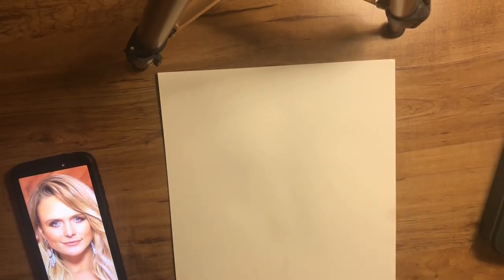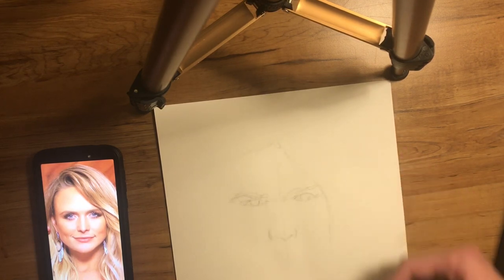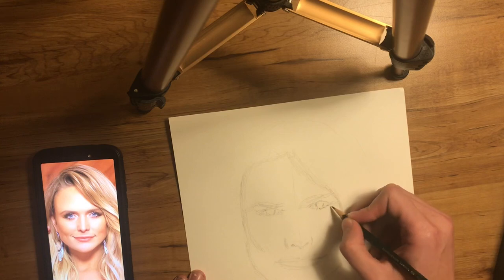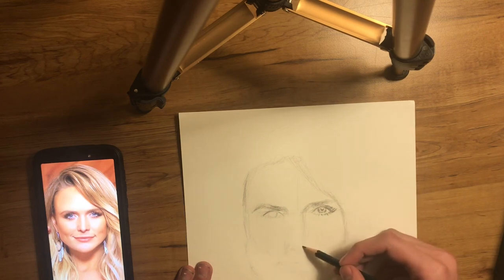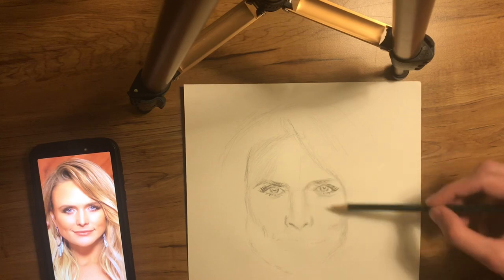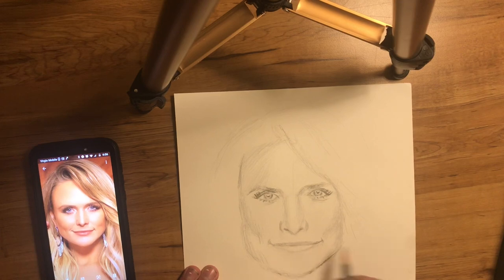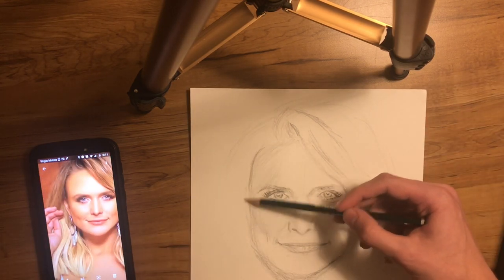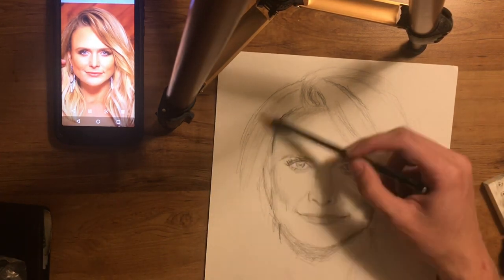How to draw Miranda Lambert with pencil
I draw Miranda Lambert in real time. I show you step by step how to draw Miranda Lambert with pencil. I did it a little bigger than I wanted to so I cut out doing the hair. I would also like to apologise for saying umm and uhh so many times it was really hard for me to talk for so long.

I used canvas mixed media paper and an hb pencil but any pencil and paper will work

when my account reaches 1000 subscribers I will do giveaway videos like this